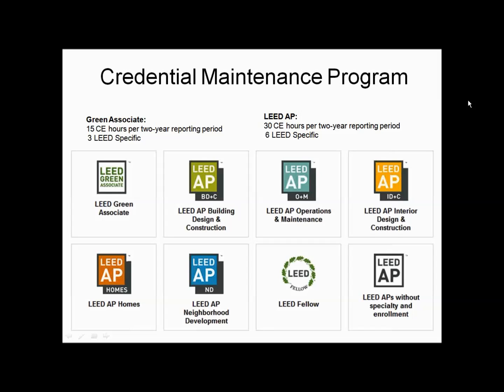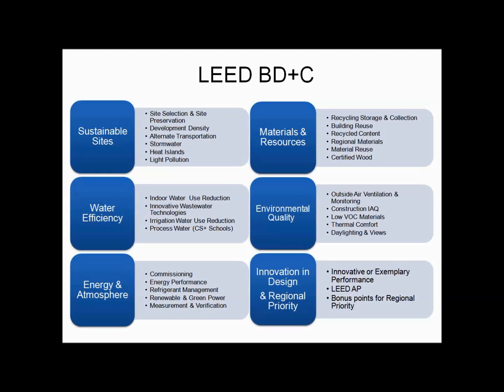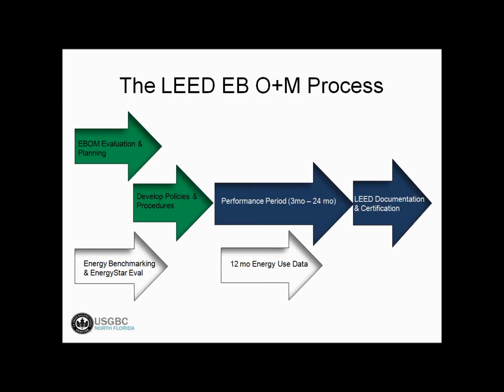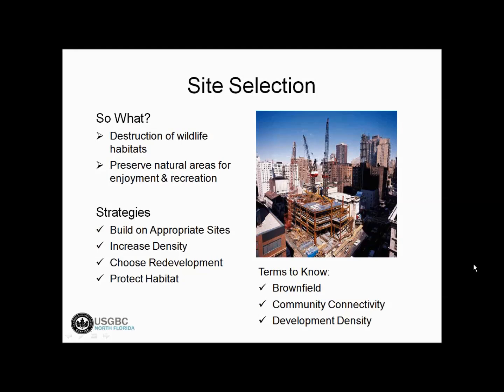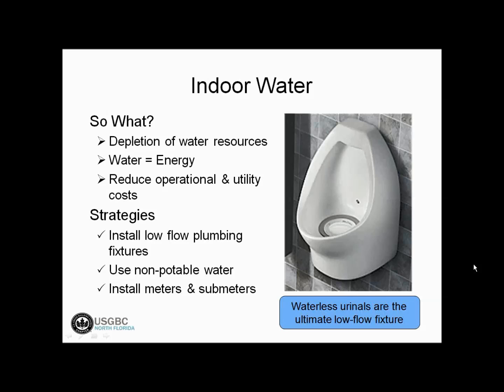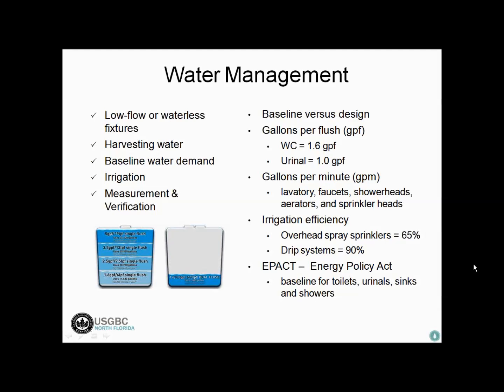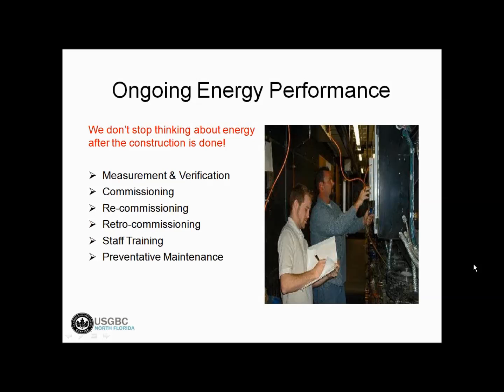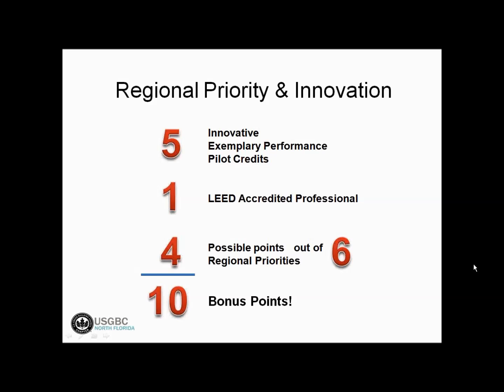greenWORKs: Intro to LEED (2h 30m)